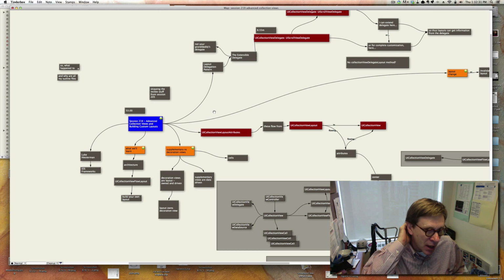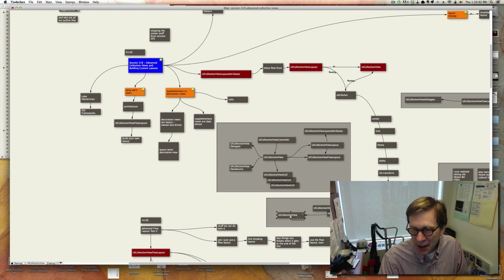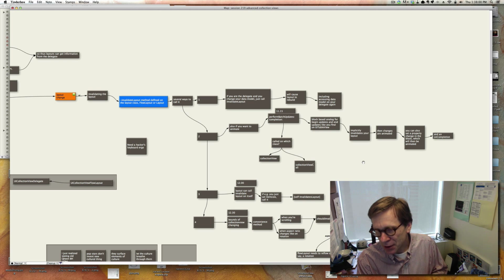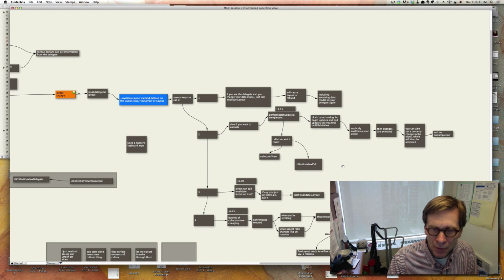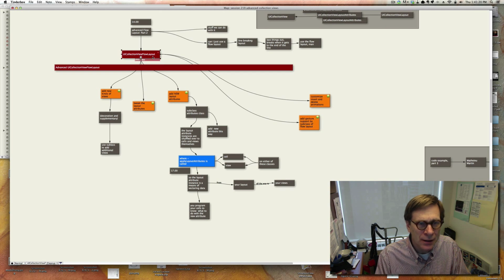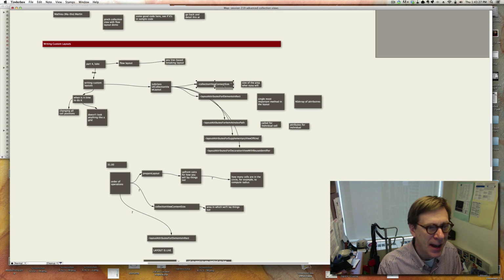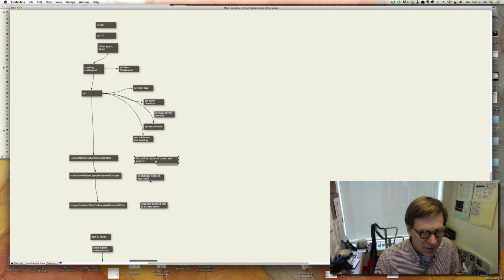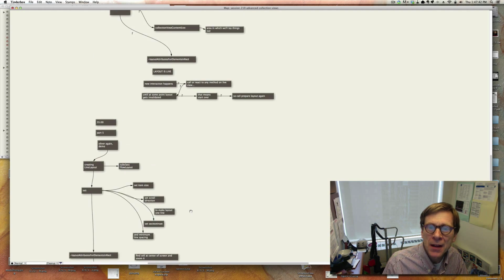Advanced UICollectionView Layout - My Notes on WWDC 2012 Session 219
Notes on UICollectionViewLayout, FlowLayout, Delegate and Datasource and LayoutAttributes, done using Tinderbox